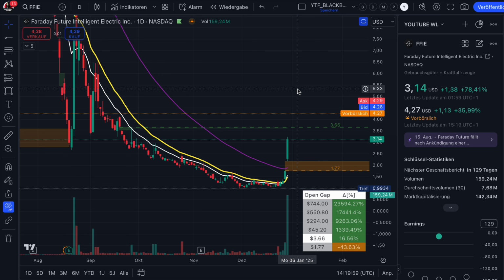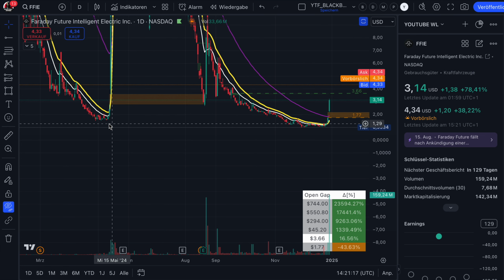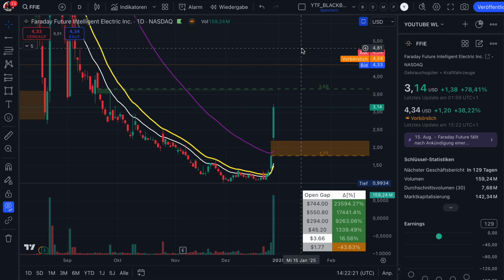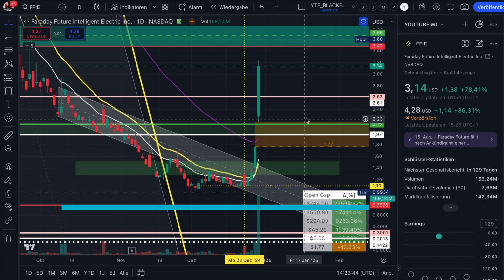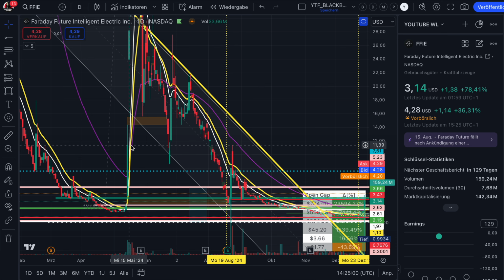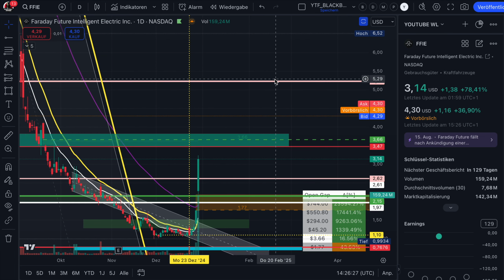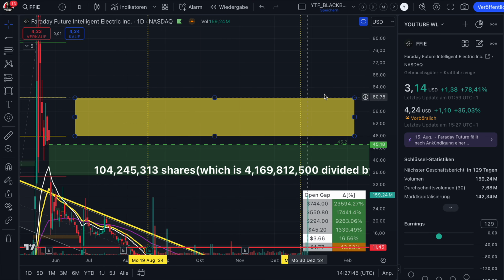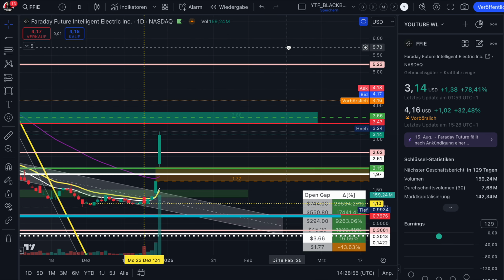Faraday Future short squeeze started? Watch quick! FFIE stock price analysis & prediction 2025